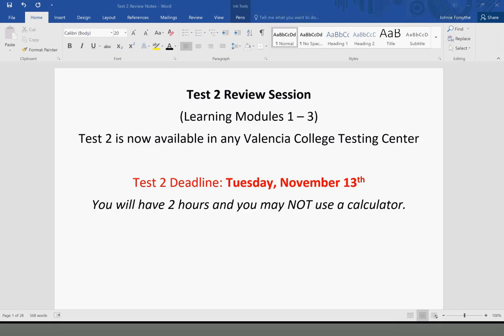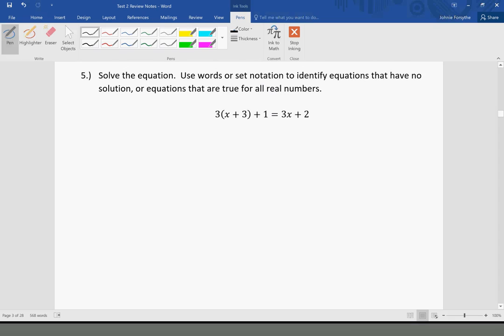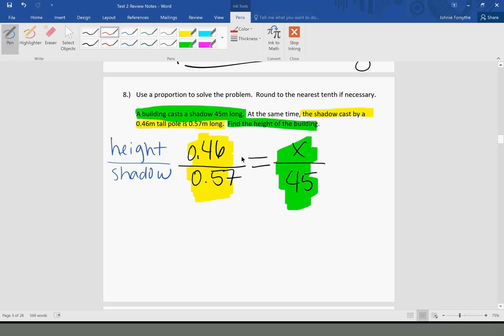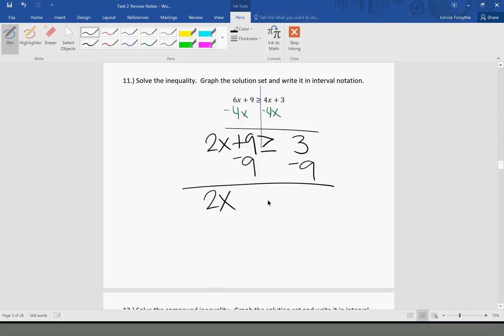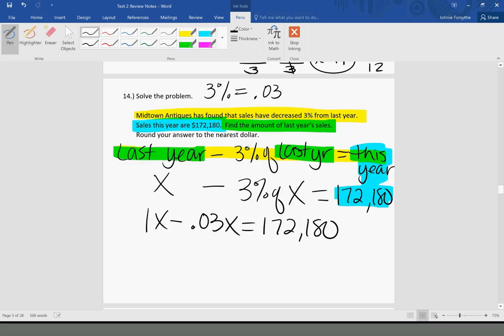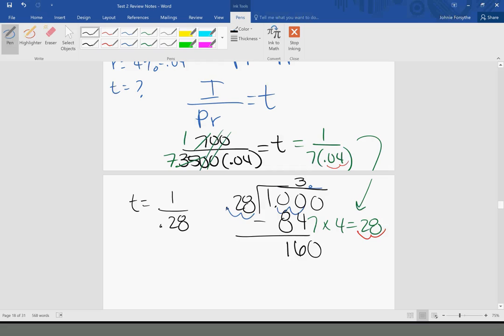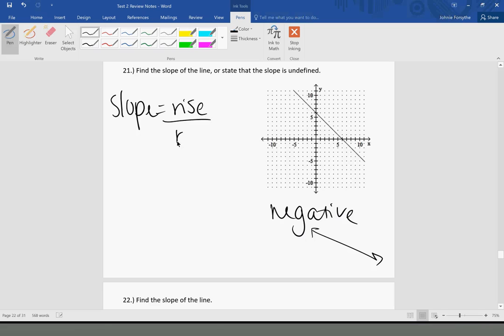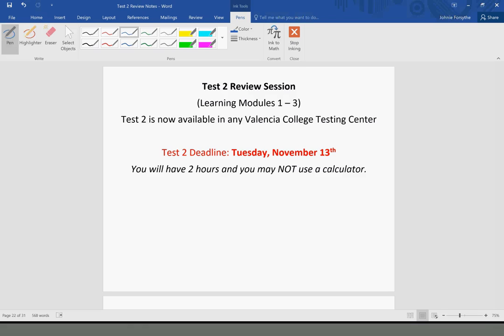MAT0022C Online Test 2 Review Session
Fall 2018 TWK Term